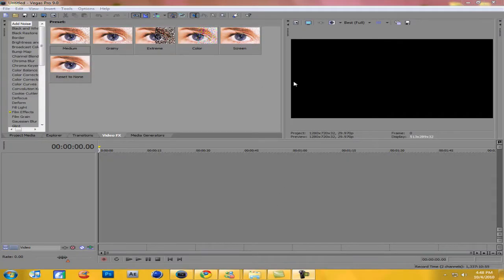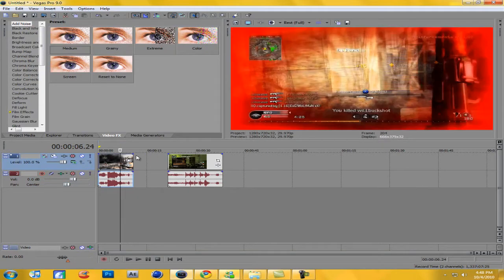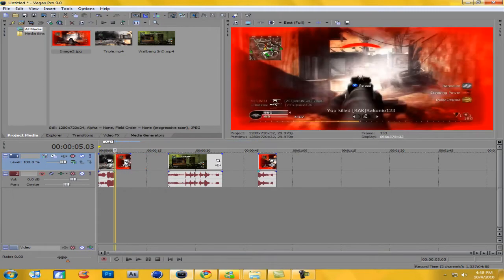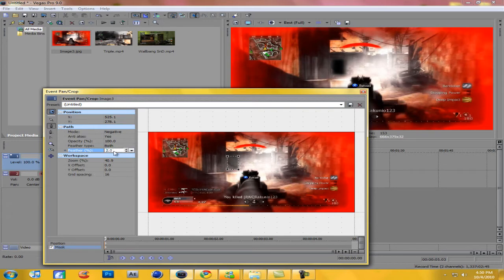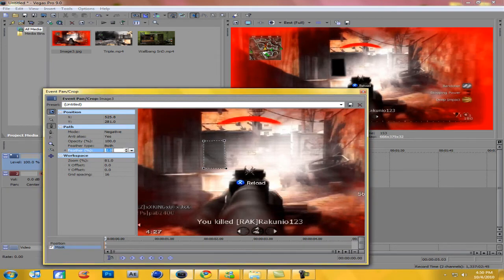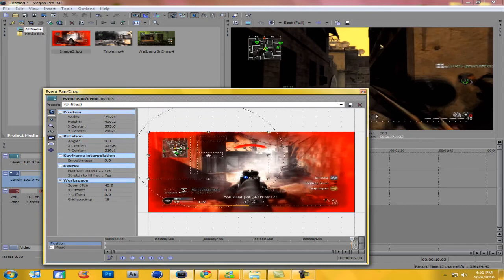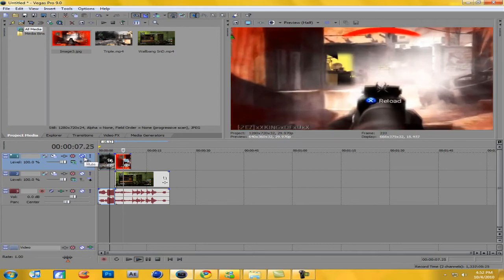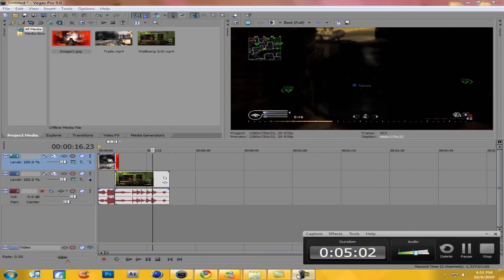Montage editing ep. 8 : Effects/transitions using masking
Hey everyone, new tutorial on masking effects, pretty cool stoof. remember to request tutorials by sending meh a messioage (i spelled it wrong on purpose you spelling nazis -.-)